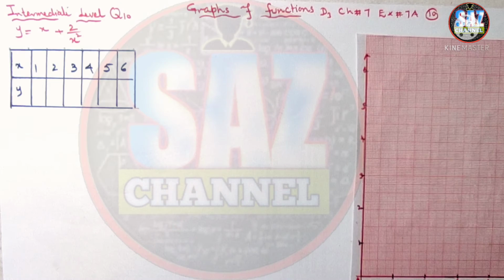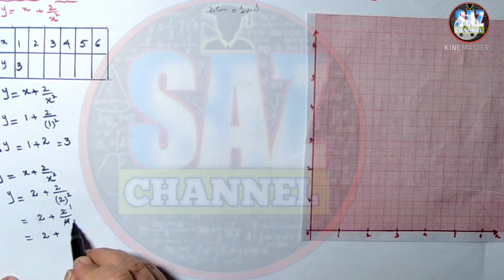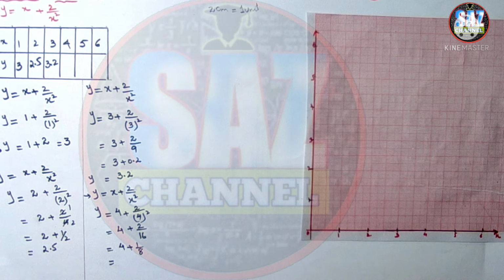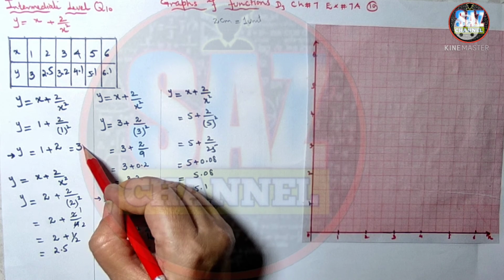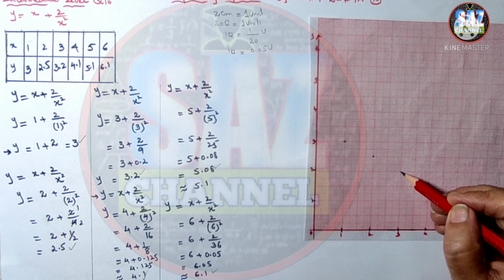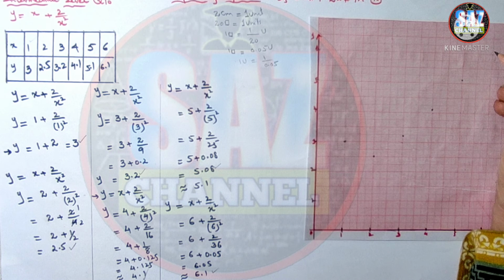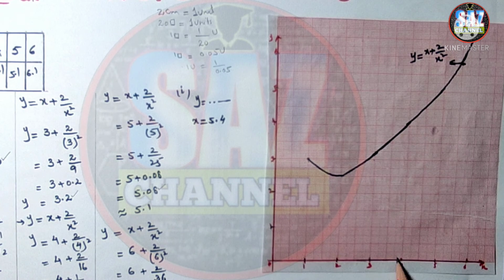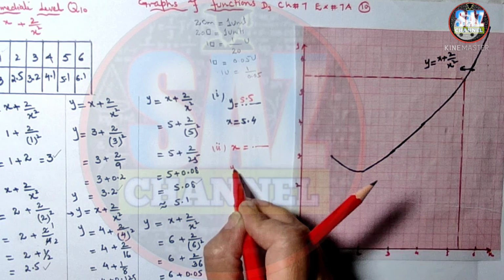Graphs of functions| How to draw graph of reciprocal function|NSMD3 ( 7TH ED)|EX#7A|Q#10